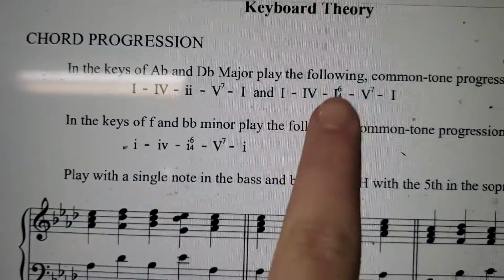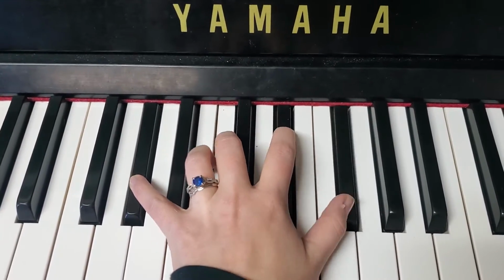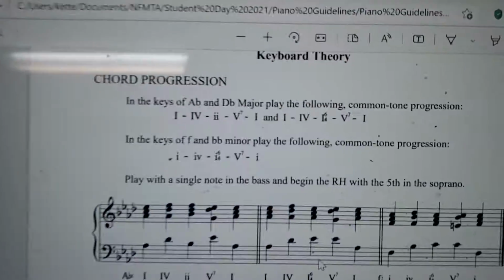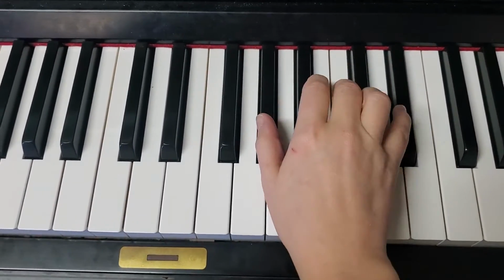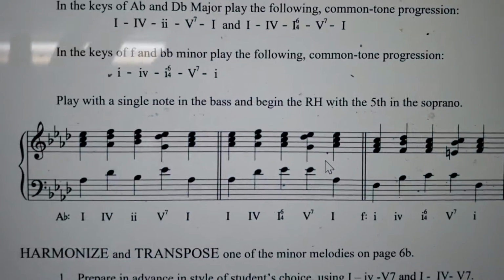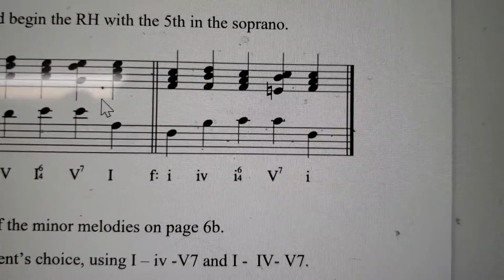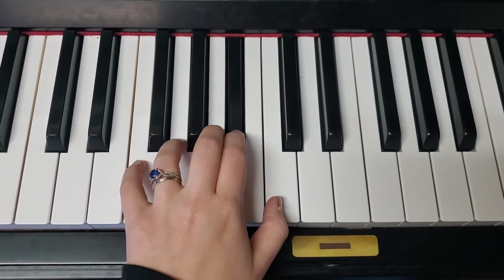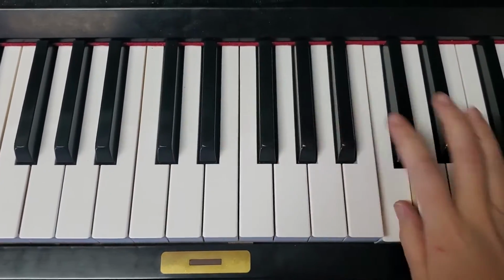Student Day Level 6 - Chord Progression